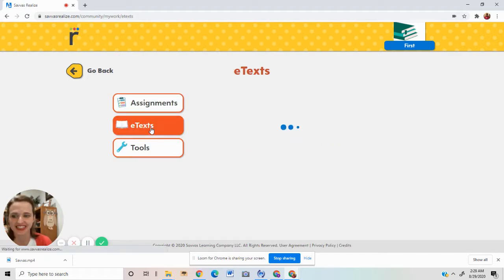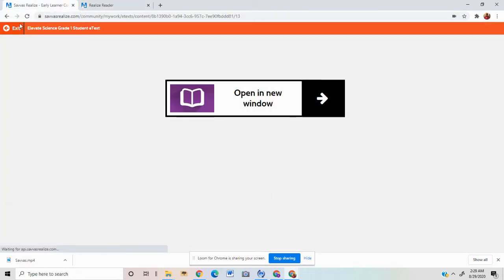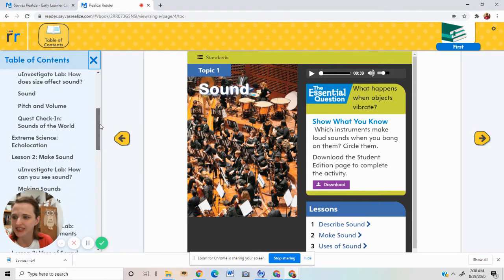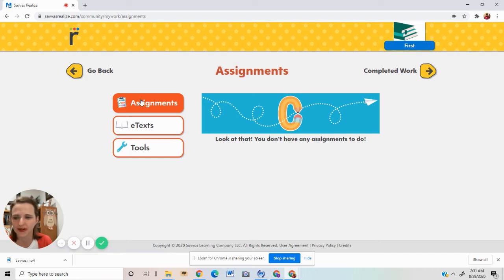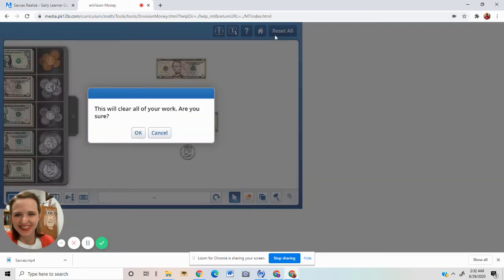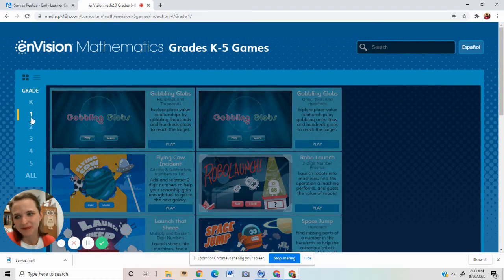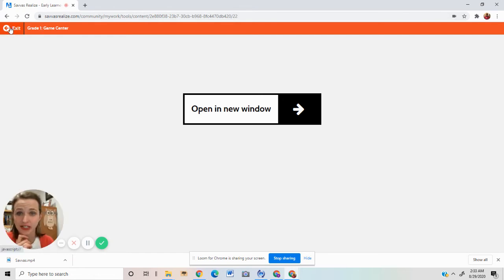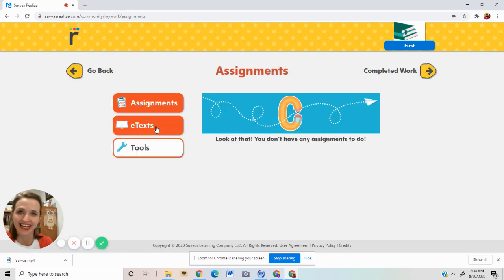Tutorial - Savvas Realize 2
Tutorial of Savvas Realize. Looking into Explore, eTexts and Tools.